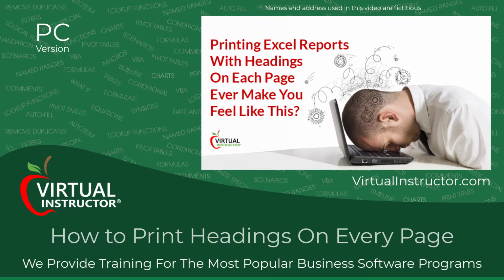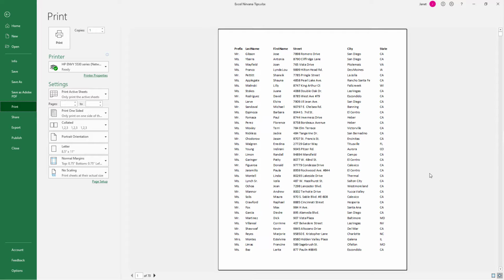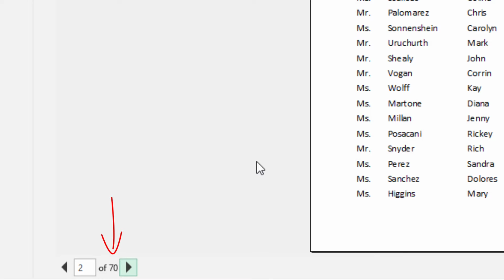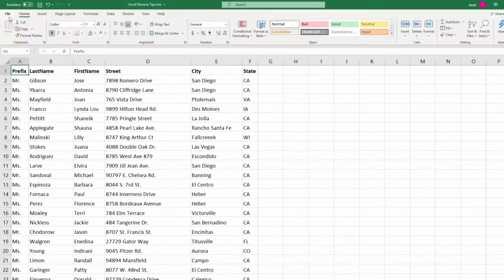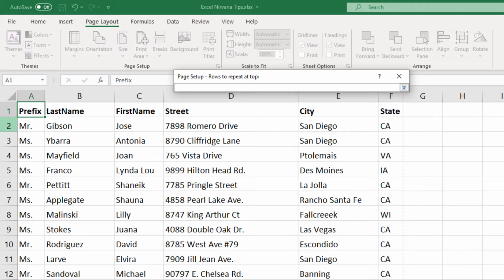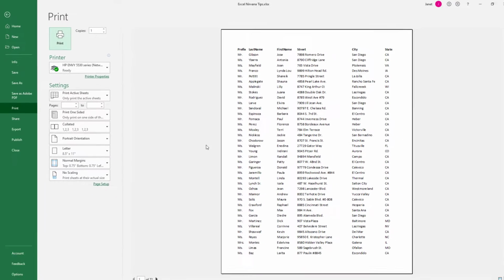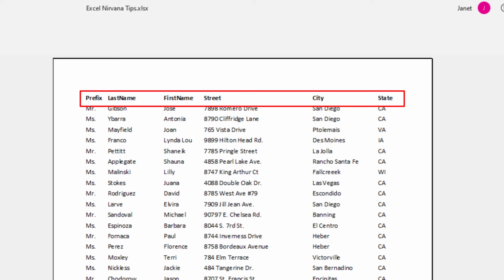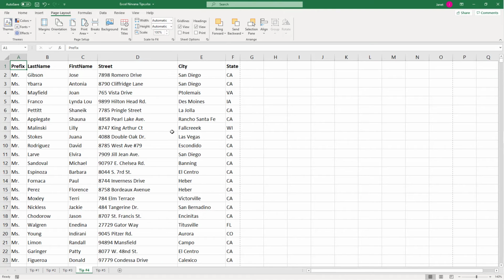How to Print Headings on Every Page in an Excel Report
Use Print Titles to print headings on every page in an Excel report without having to copy the headings onto ever page.